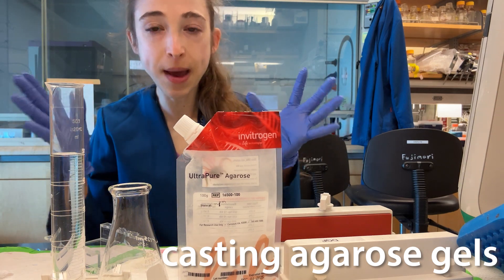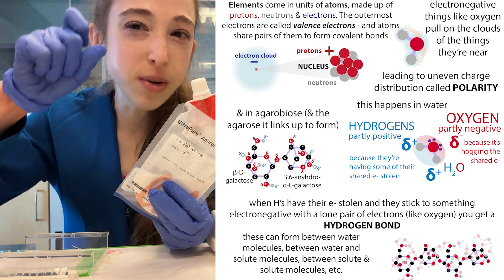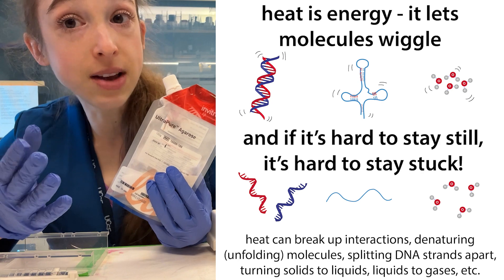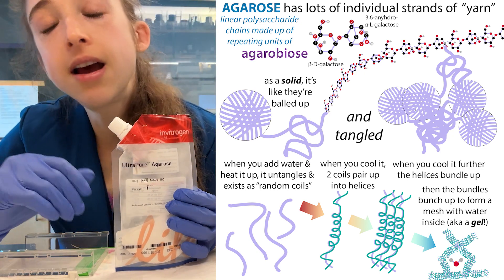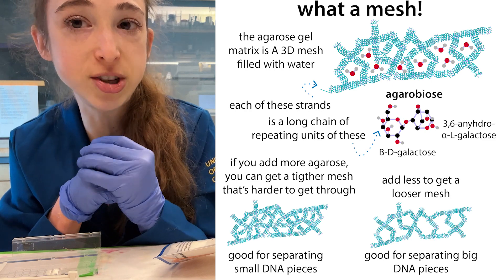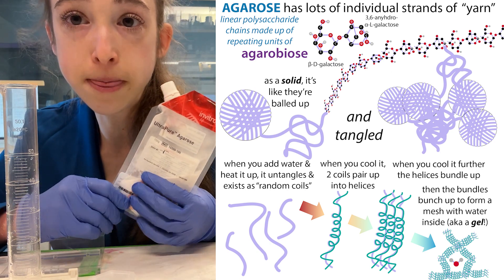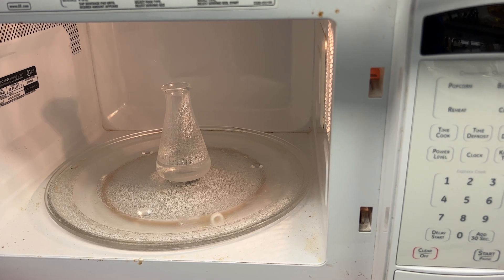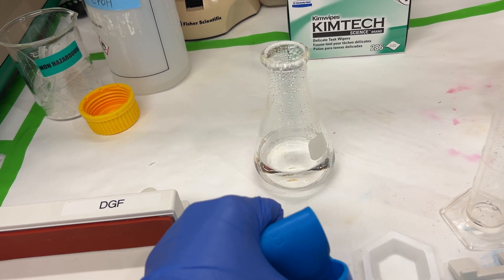Casting/pouring agarose gels - what to do and what goes on when you do so!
We can separate biochemical molecules like proteins & nucleic acids (DNA & RNA) by size by sending them through gel matrixes. The gel’s like a 3-D mesh -  bigger molecules travel more slowly because they have a harder time squeezing through mesh’s pores. So the molecules separate by size. Depending on what we want to separate (type of molecule & size) we make different types of gels. We often make AGAROSE GELS to look at DNA, & different types of polyacrylamide gel electrophoresis (PAGE) gels to look at proteins & RNA. We can play around w/amounts of the different components to get bigger or smaller pores depending on sizes of things we’re separating.

Unlike in PAGE, when we prepare AGAROSE gels, we are NOT doing the polymerization (chain-making) - that’s already done for us (thanks red algae!) Instead of adding strong, covalent bonds between individual subunits to form long chains called POLYMERS , we simply need to free existing polymer chains from their clumped-up-ness to form a more spread out matrix. The chains stay chains, we just need to change the ways they interact w/one another.

You can think of it like yarn. You have long strands of yarn that can be all balled up. That would not act as a good molecular sieve. BUT you can unspool the ball & knit a more mesh-like product that would. When preparing an agarose gel, its like you have lots of identical balls of yarn & you’re knitting them together.

1st you have to unspool them (& untangle strands that may be tangled up), which you can do by heating them up. This breaks the existing *non-covalent* interactions (the yarn unballs & untangles BUT you don’t “cut” any yarn). Then when you cool it down, new attractions can form. BUT, before they do, the yarn gets hydrated (puts on a water coat), so water gets trapped inside the mesh to give you a gel. Why? Let’s take a closer look at our “yarn”

Agarose’s “yarn” is a linear POLYSACCHARIDE (a type of carb) made up of repeating agarobiose subunits. agarobiose is a disaccharide (2 individual sugars (monosaccharides) linked together) made up of galactose (D-galactose to be precise) linked to a modified galactose monosaccharide, 3,6-anhydro-L-galactose connected 1-3, 1-4, where those numbers refer to positions on the sugars’ rings.

Each monosaccharide part uses 2 of its OH “legs” to link together (and some use others for modifications, etc.) but they still have “free ones” that love to stick to water. Water is “sticky” because of its ability to form hydrogen bonds (H-bonds). Covalent bonds form when atoms share pairs of electrons, but they don’t always share fairly. In water, for example, the electronegative (electron-hogging) O pulls negatively-charged electrons (e⁻) away from H’s so the H’s are partly ➕ & Os are partly ➖. Opposites attract, so H’s & Os of different molecules hang out in (individually weak, but collectively strong) non-covalent H-bonds.

Similarly, O’s in agarose’s -OH groups pull e⁻ away from H so O’s partly ➖ & H is partly ➕ and thus can form H-bonds w/water. So the “yarn” soaks up water, dissolving to form a “SOL” & when you “knit it” you undergo “GELATION” to get a watery mesh we call a GEL, an “infinite network” in which all the polymers are interconnected & water’s trapped inside.

Unlike actual knitting, knitting agarose mesh doesn’t take a lot of work. In fact, it undertakes molecular knitting as a form of relaxation. It’s the *untangling* that takes the energy, which is  why you have to boil the agarose/liquid mixture.

Depending on the size of the DNA pieces you want to separate, you can make different percentage gels - the higher the percentage of agarose compared to water, the tighter the mesh, so the better separation you’ll get for smaller pieces.

If the percentage thing confuses you, you’re not alone - weight/volume percentage makes the bumbling biochemist moan! but for now just know that 1g/100mL = 1%. And, conveniently, we usually make 1% agarose gels (good for separating pieces of ~500-10,000 base pairs). So we weigh out 1g of agarose, pour it into 100mL of buffer (water + salts + pH-stabilizers) in a flask & bring it to a roiling boil in the microwave. I like to to microwave in 15-30s spurts & swirl in between to help w/DISPERSION (make sure all the agarose particles get a chance to meet buffer not just ones on outside of “clumps”)

In my lab we have a rubber oven-mitt-like thing so we don’t burn our fingers, which is much nicer (& safer) than the folded up paper towel I used for this purpose in undergrad!